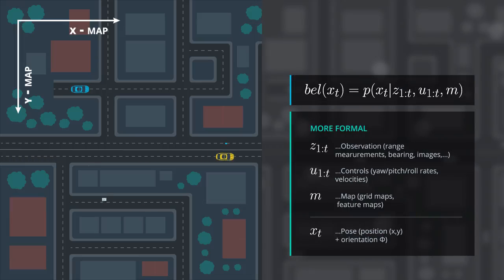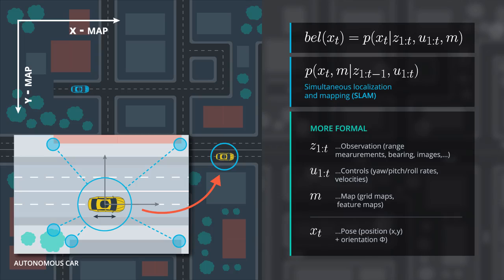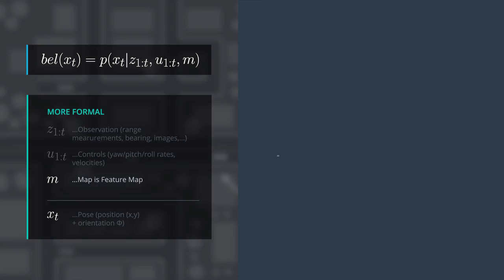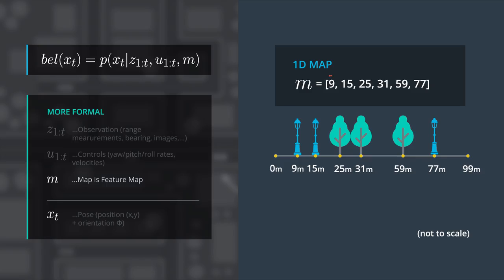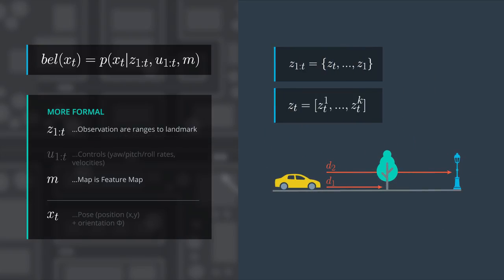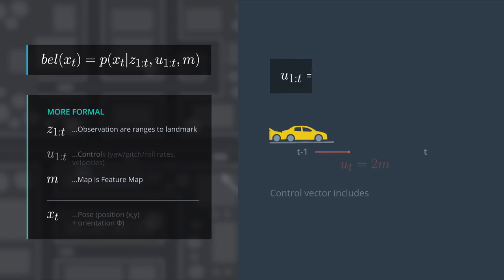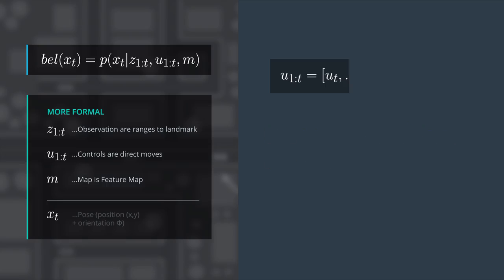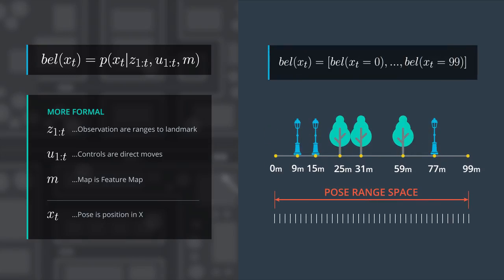Localization Posterior Explanation and Imp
Selfdriving